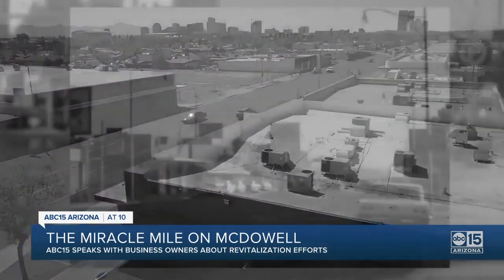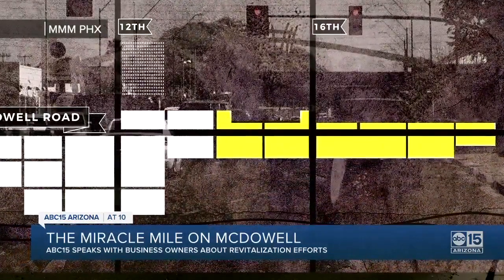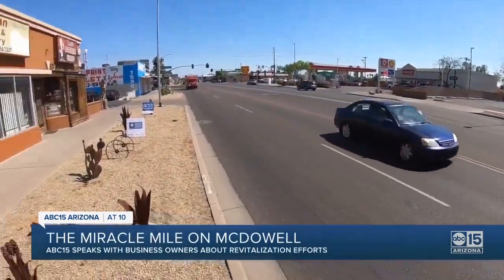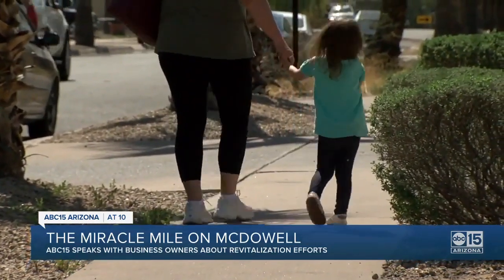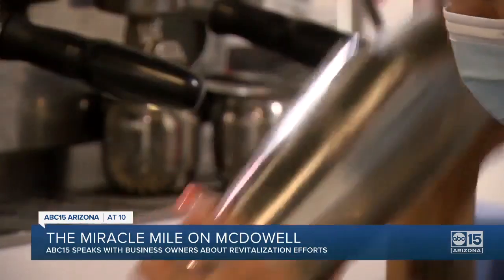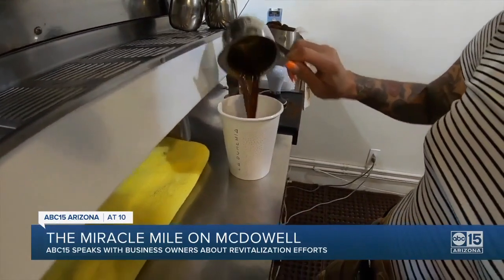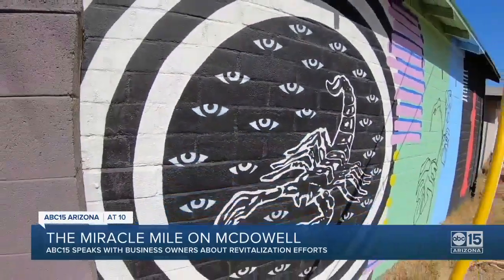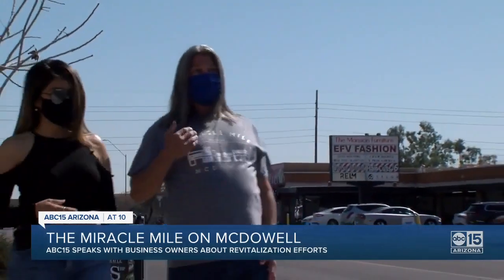Saving Miracle Mile on McDowell Road